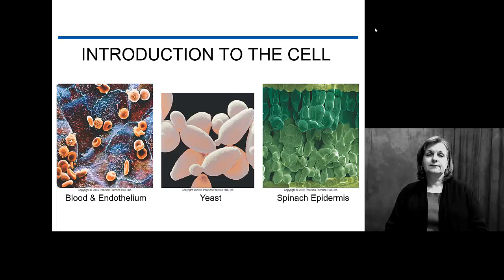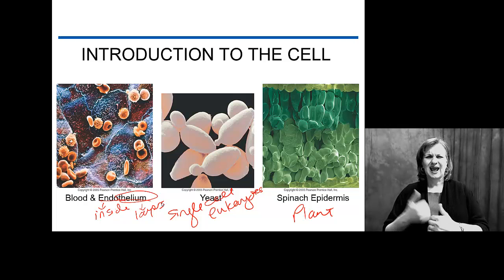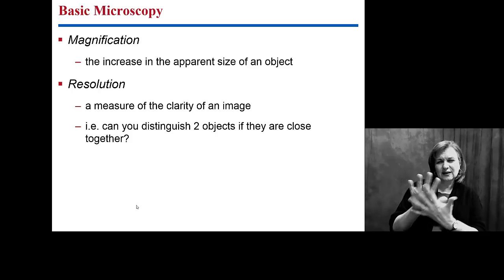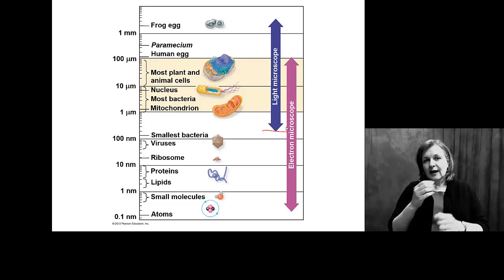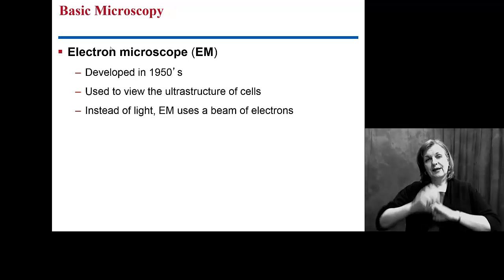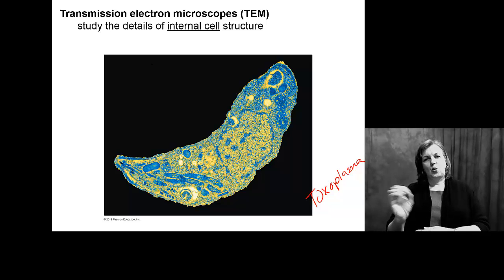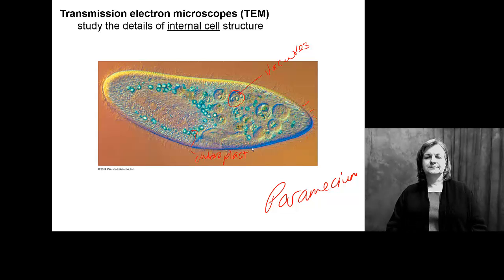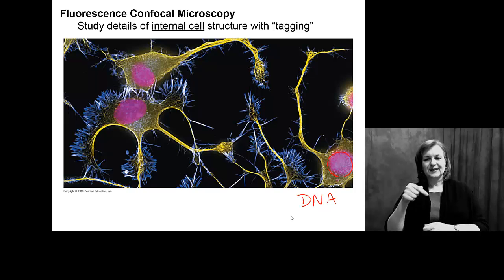Cells_Microscopy w- Interpreter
how can we look at cells and study them?